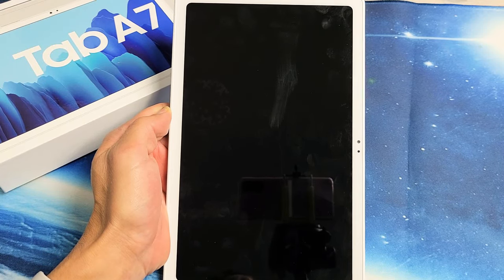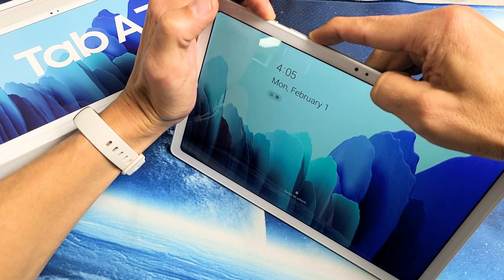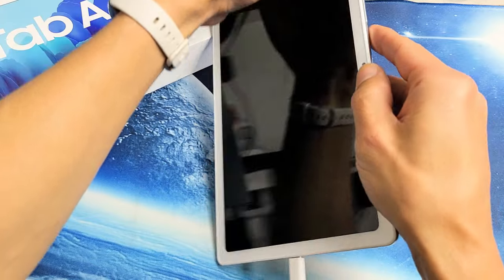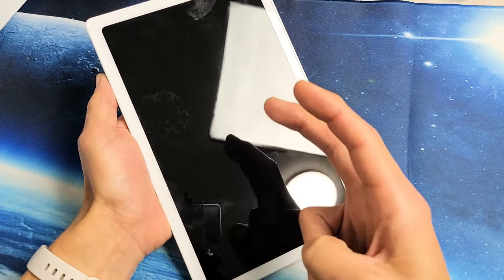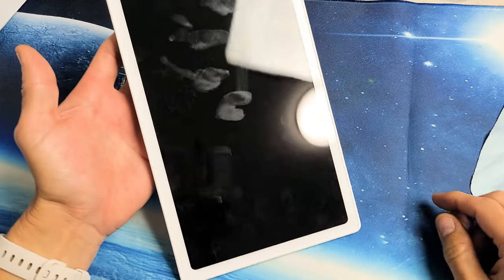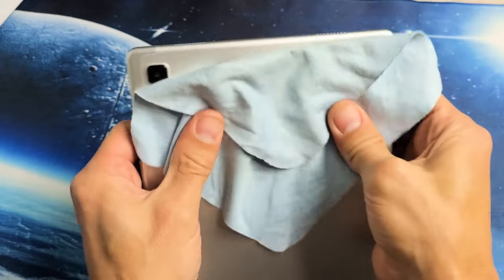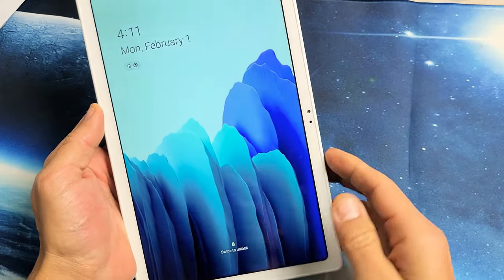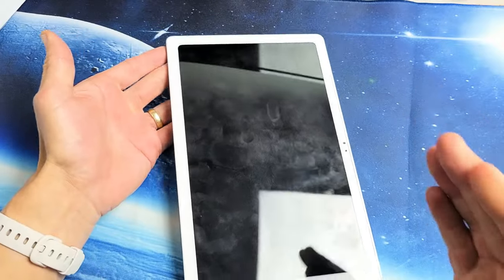Galaxy Tab A7 (2020): How to Fix Black Screen, Display Won't Turn On (FIXED!)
I show you how to fix a Samsung Galaxy Tab A7 (2020) that has a black screen or the display just won't turn on even though you know the Tab is on. Let me know which step worked for you and like if it worked and dislike if it didn't work for you.  At least 70% of you should have a working Tab if you tried each step at least 6-7 times. Hope this helps.
Samsung Galaxy Tab A7 10.4 Wi-Fi 32GB Silver (SM-T500NZSAXAR)